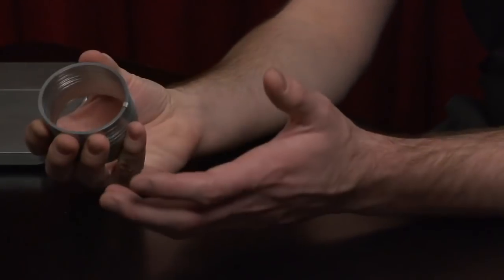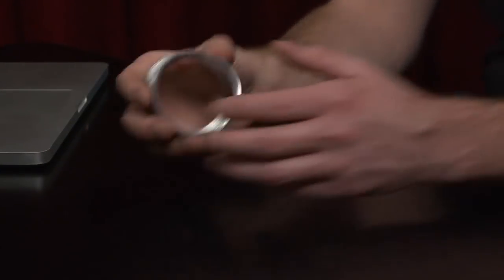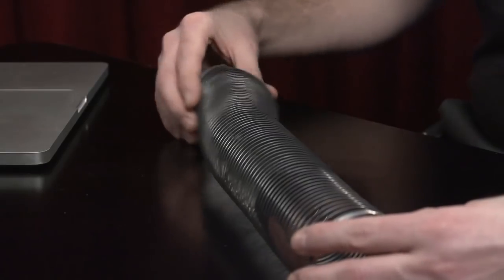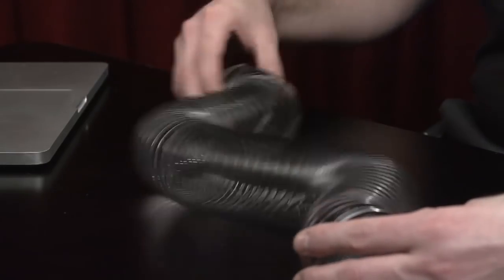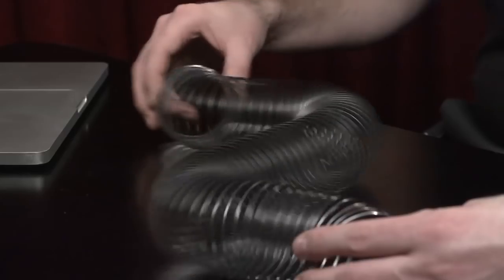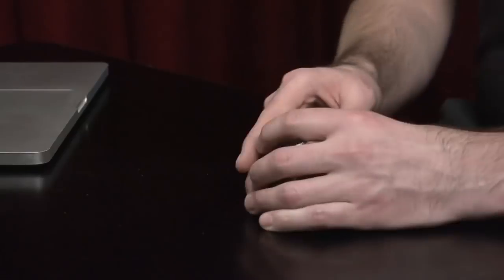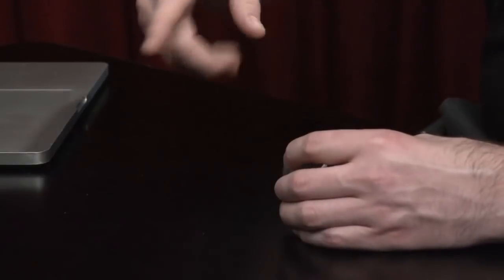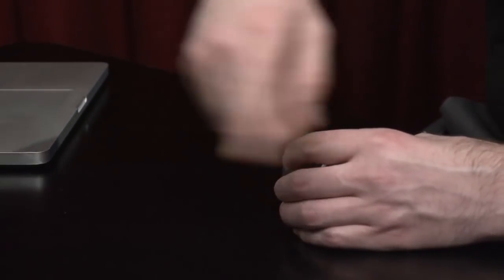Technology of Music Production: Amplitude | Beginner | Berklee Online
In this series, Berklee Online professor Loudon Stearns teaches you all about the music production process—including recording, editing, and mixing—and the tools available to you to create contemporary music on your computer. With the recent introduction of high-quality-low-cost software and hardware, the tools of music production are now available to the masses. Albums are made in bedrooms as well as studios. On the surface this is liberating: Anyone can make an album for the low cost of a couple pieces of gear and a software package! But if you dig deeper, you will find that it is not so easy. Producing music requires knowledge, dedication, and creativity. Knowledge is where this series comes in. No matter what kind of music you are making, there is a large set of tools that you will need to use. Each lesson in this series will demonstrate a different set of music production tools, loosely following along the music production process of recording, editing, and mixing. We will start with some background on the nature of sound and how we perceive it. We will then examine the components necessary to record audio into a computer, so that you understand the devices that sound must travel through in a music production process. Once recorded, sound must be organized along a timeline, a process known as editing. It allows us to give the impression of perfect performances and create many of the sounds we hear in contemporary music. The contemporary editing tool is the Digital Audio Workstation (DAW), a piece of software that stores and organizes all the assets of a musical project. Popular DAWs include Pro Tools, Logic, Ableton Live, Reason, Cubase, GarageBand, and more. We will focus on the editing tools that are essential in contemporary music production and that all DAWs provide. After editing, sounds must be combined or mixed together, so we look to the mixing board—a very creative place if you know how to use it. We will explore the basic functionality of both hardware and software mixing boards, including volume, pan, mute, solo, busses, inserts, sends, and submixes. The mixing process, however, includes more tools than the mixing board provides on its own. Sound must also be processed, modified from its recorded state to fit the context of the music. We will look at compression, equalization, and delay, and examine the many audio effects that are offshoots of these devices and how they are used in a musical context. In the end, the music production process relies on your creativity. Creativity is a product of the mind and will stay there, unexpressed, until you find the right tools and use them in the right way to share your ideas with the world. If you have an idea in your head, it will take numerous steps, each with an important tool, to reach your audience. You bring the dedication and creativity, and this series will bring you the knowledge to make that happen.

About Loudon Stearns:
Loudon Stearns is an associate professor at Berklee College of Music, as well as a course author and instructor at Berklee Online. The courses he has authored include Advanced Music Production with Ableton Live, Composing and Producing Electronic Music 1, and Composing and Producing Electronic Music 2. With Erin Barra, he co-authored the courses Ableton Live Fundamentals and Ableton Live Techniques: Sampling. Within the Contemporary Writing and Production department at Berklee College of Music, Loudon prepares students to work as independent composers and producers in a technology-laden music industry. He holds a Bachelor of Music in Contemporary Writing and Production and Bass Performance from Berklee College of Music, and a Master of Fine Arts in Media Art from Emerson College.

About Berklee Online:
1-866-BERKLEE (US)
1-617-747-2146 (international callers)